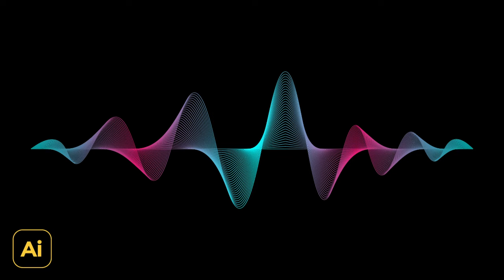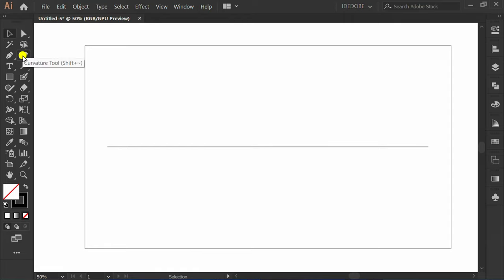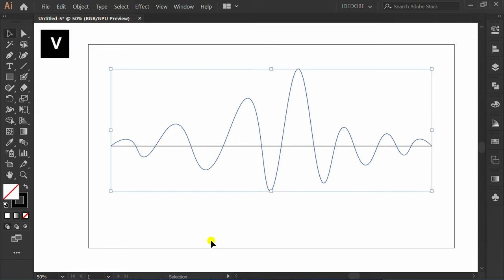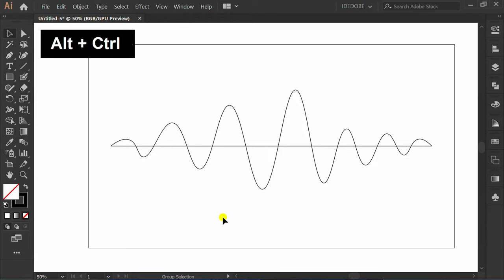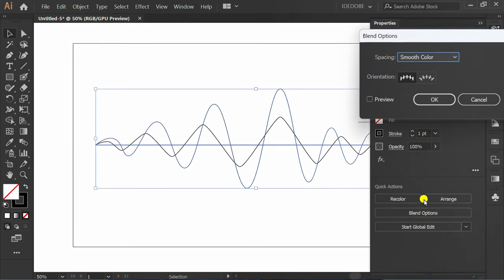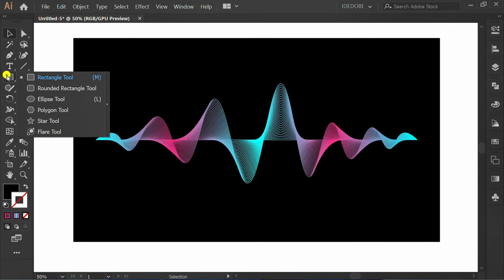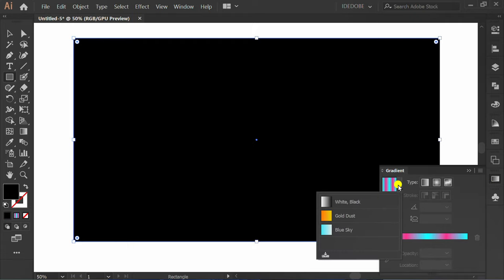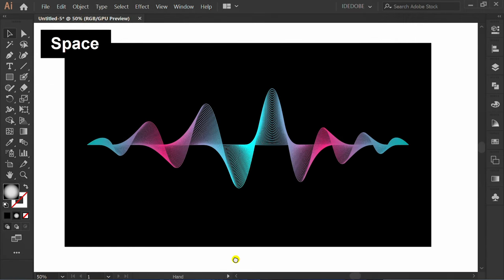Dynamic Sound Wave Background Design | Adobe Illustrator Tutorials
how to design background.
how to make abstract background.